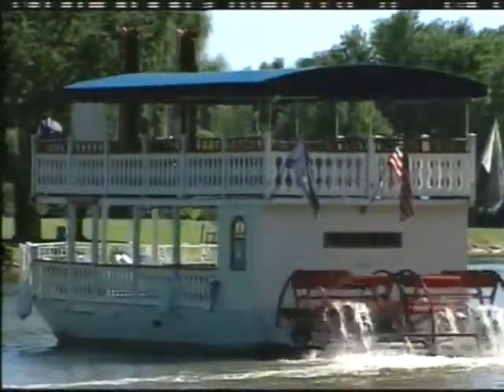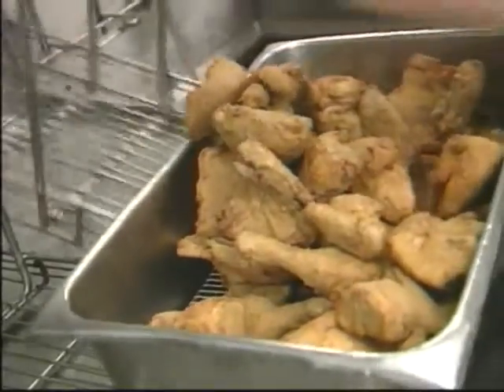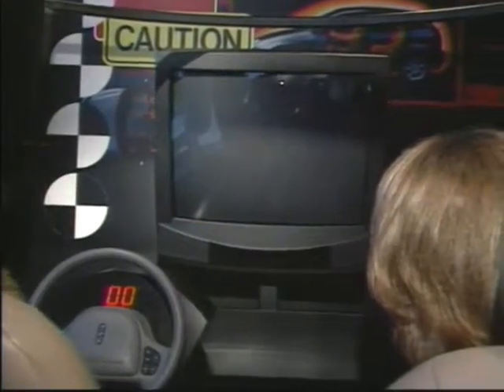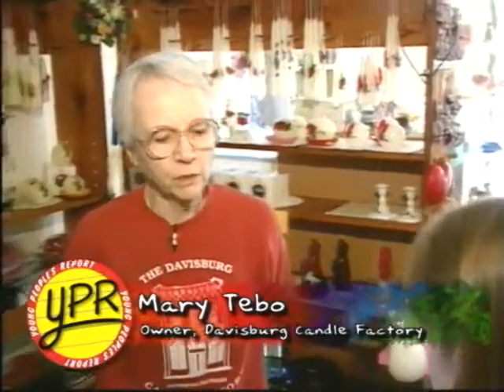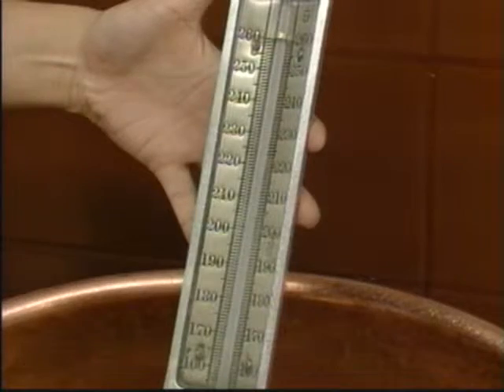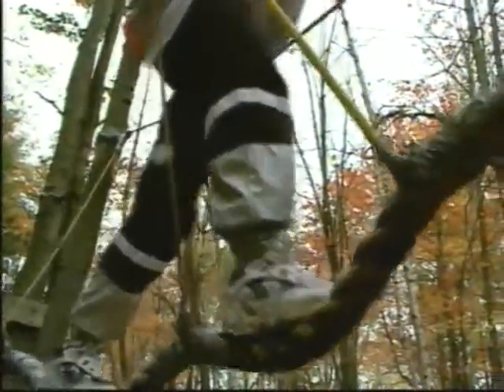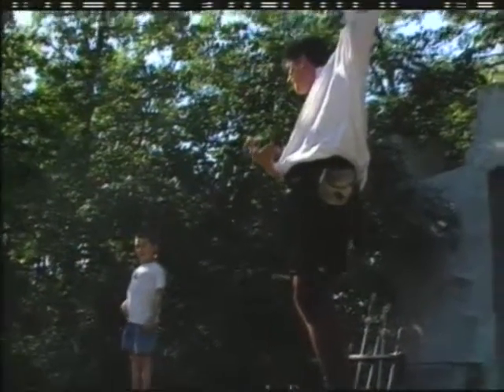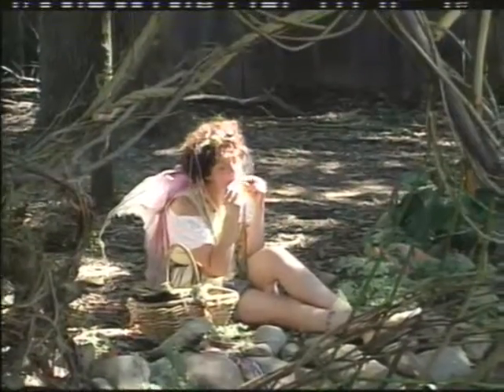Young Peoples Report – episode #124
Young People’s Report (YPR) aired on WEYI – NBC25 in the Flint, Michigan market. It featured news for kids, about kids and reported by kids.

Anchors
Jaquelyn Thomas
Kyle McIntosh

Stories / Reporters
Frankenmuth Paddle Boat - Alyssa Bedford
Bavarian Inn - Shelby Johnson
Spirit of Ford - Luke Phillips
Davisburg Candle Factory - Nicole Williams
Frankenmuth Taffy Kitchen - Lincoln Wirgau
Hartley Nature Center - Sam Howell
Renaissance Festival - Nic Josey

Producers
Karen Petzold
Charlie Forbes